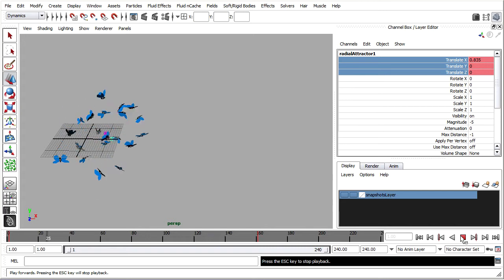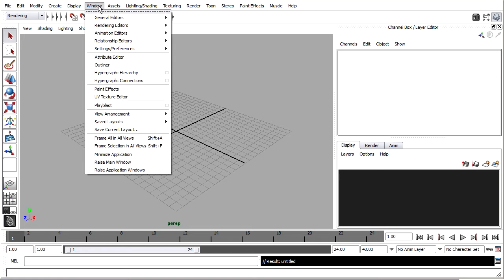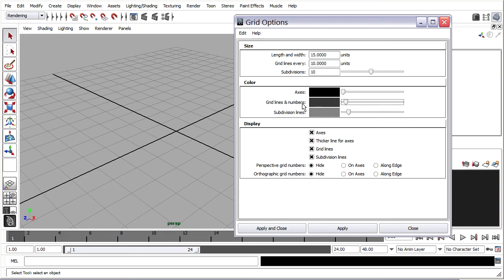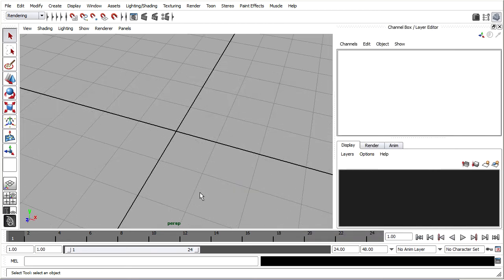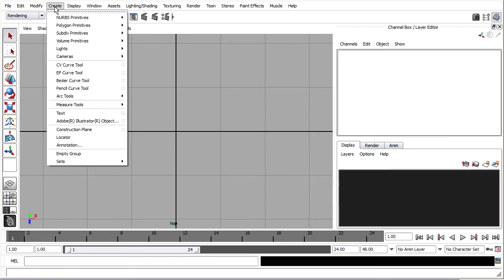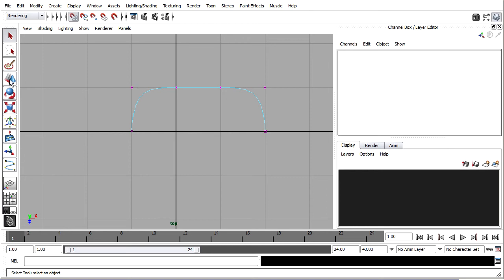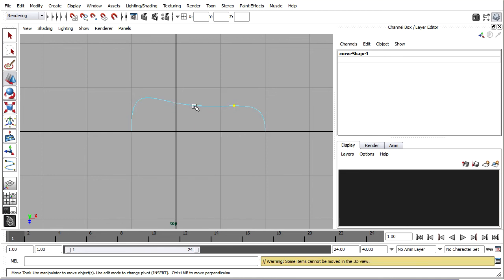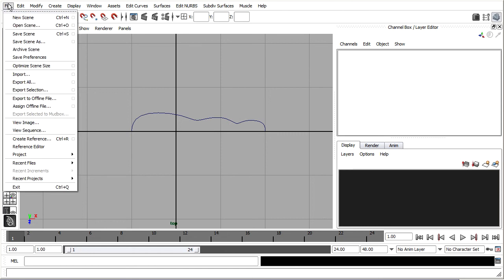Maya Tutorial: Butterflies part 1 of 7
Learn to animate flocking behavior in this hour-long series of seven free videos. To create a group of butterflies, we cover modeling, animation, and dynamics. The key element is the Particle Instancer, which places models on top of particles.

This is an intermediate level exercise, building on the previous Magic Wand tutorial.

The following topics are covered in this part:

Grid options
CV curve tool
Insert knot